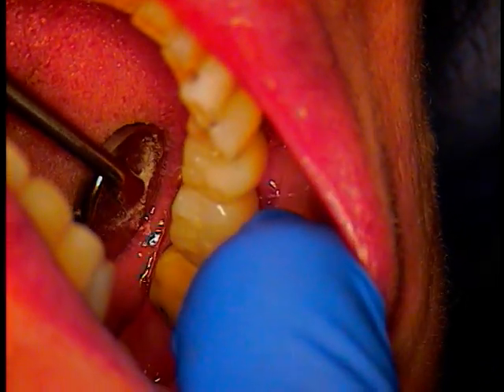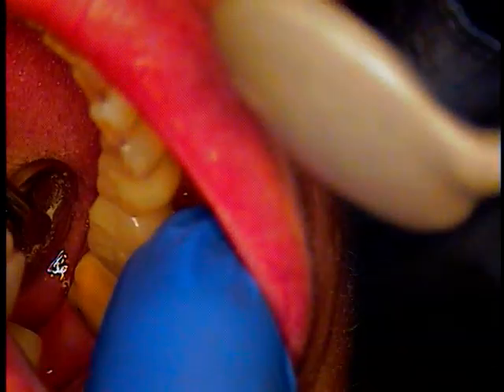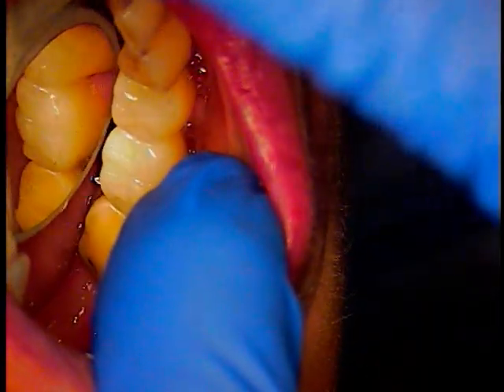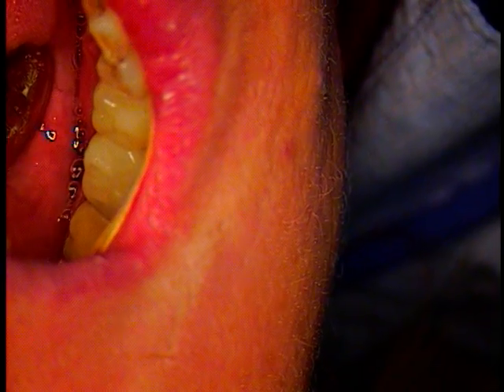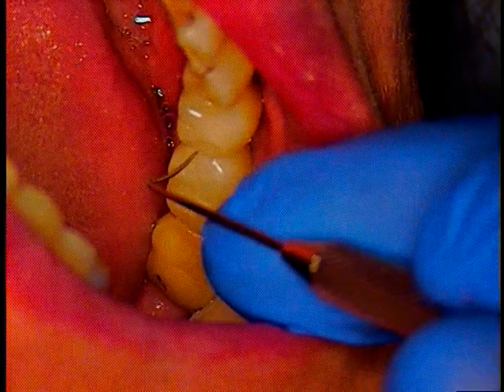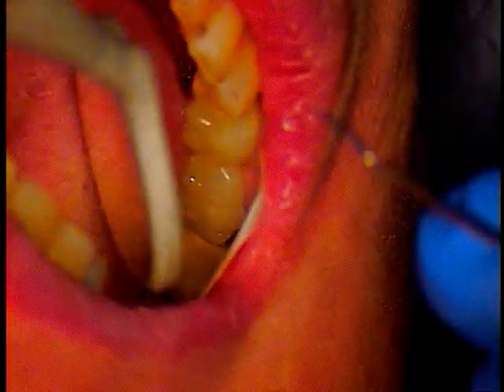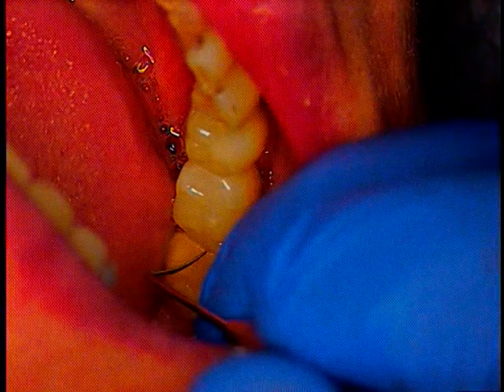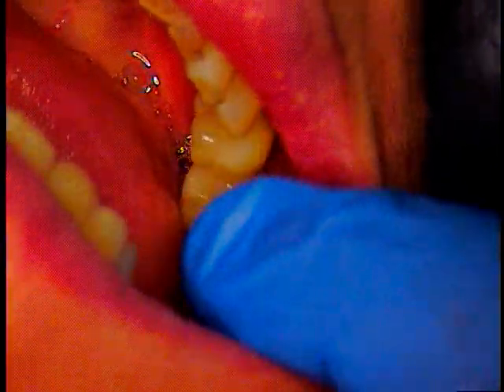New Technology for Chewing Food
Tooth loss is now a thing of the past.  Implant restorations can give you back the ability to chew food.